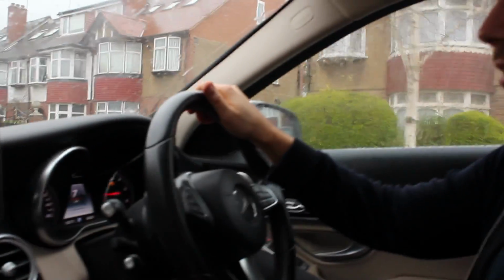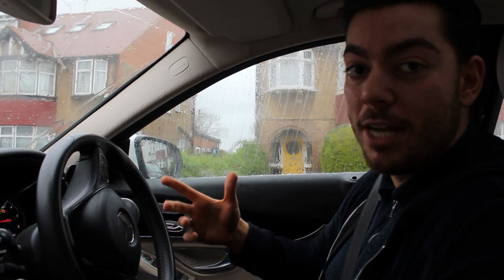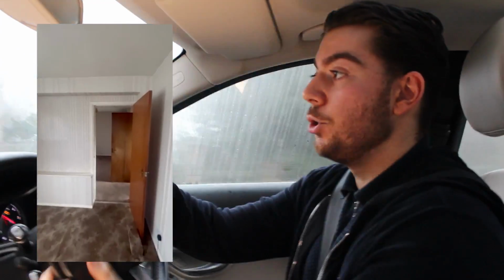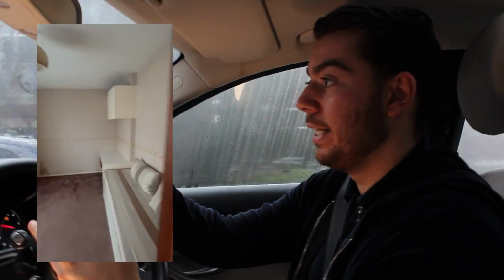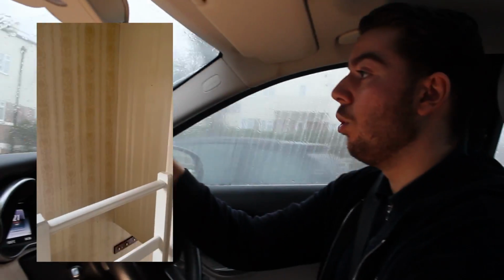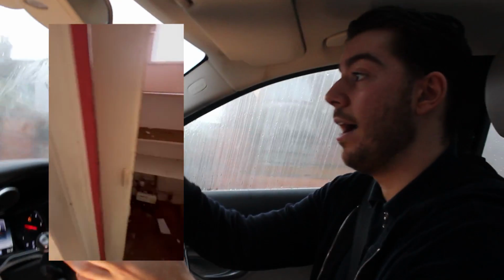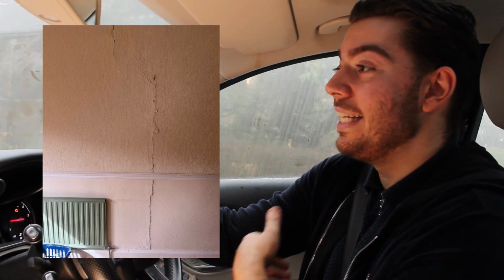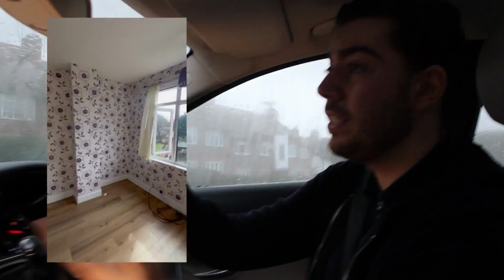PURCHASING A Property Through AUCTION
Welcome to todays video where you join me on the journey to find property refurbishment projects being sold through auction. As well as that I go into full detail on how to purchase through auction as it is definitely not the easiest...

Outline
00:00 - intro
00:19 - Auction property viewing plan
01:20 - Off market deal potential
02:04 - pre viewing thoughts
02:30 - Property Viewing analysis
05:14 - Steps on purchasing through auction
11:40 - Outro